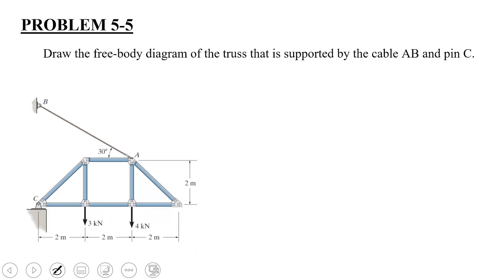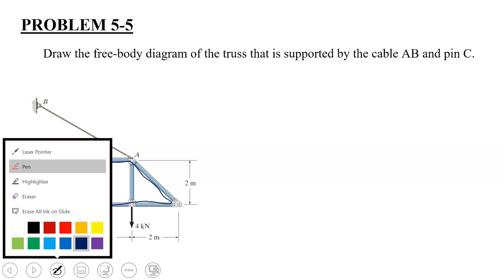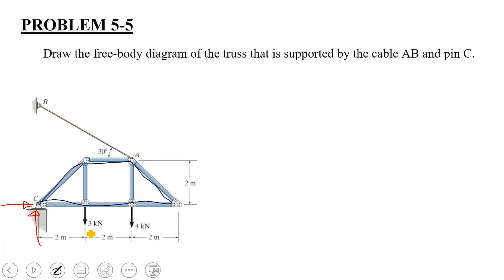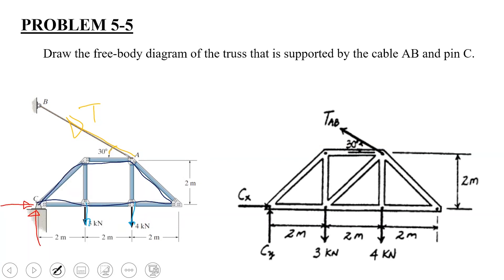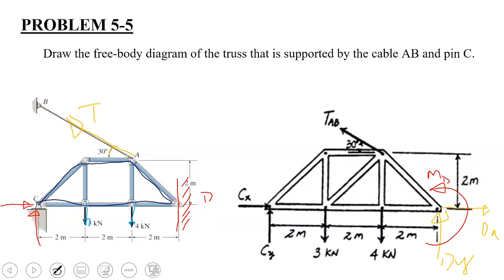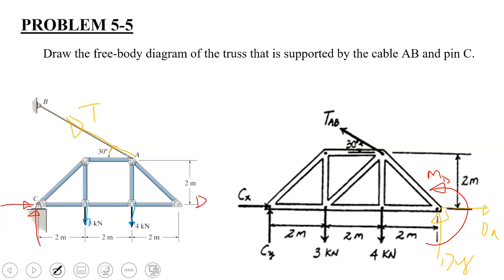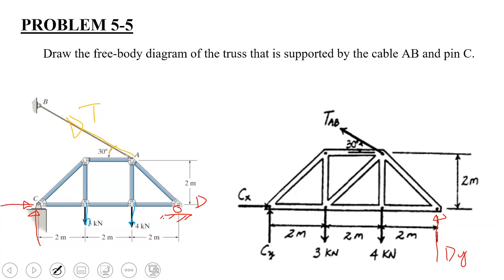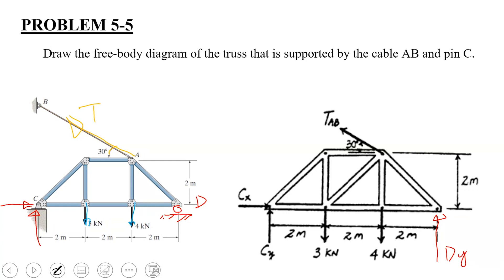Problem 5 5